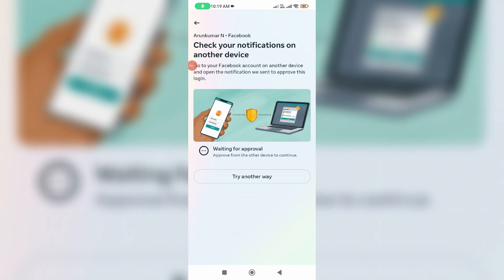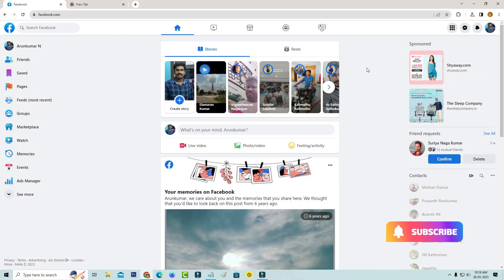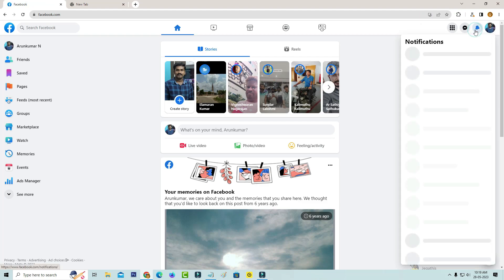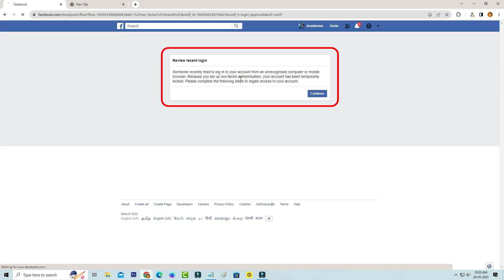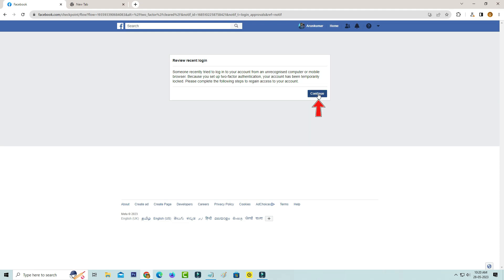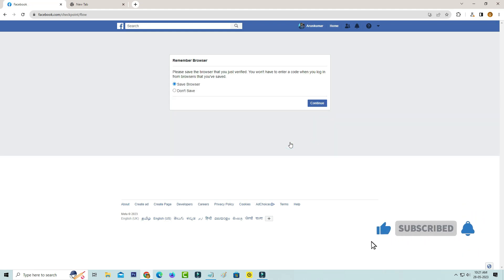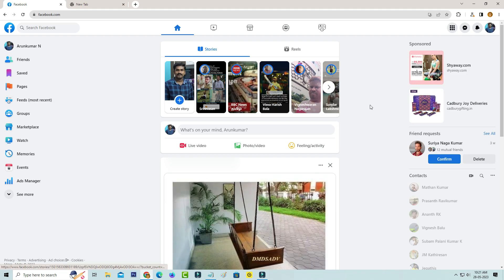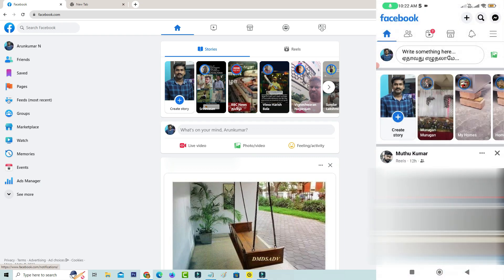Check your notifications on another device facebook 2023 new update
check your notifications on another device facebook 2023 new update, login approval needed facebook problem.

Always use 2023 released new update of facebook app on your device.

This solution works for all android mobile as well as ios based iphone and ipad devices.

Always check what are the devices are using your facebook login via your pc.

This video has english subtitle at same time you can translate to tagalog,tamil,kaise kare hindi,bangla telugu,kannada,sinhala and malayalam languages.

Today i get the following one error notification while i try to login my facebook account via fb mobile app :

Check your notifications on another device

Go to your Facebook account on another device and open the notification we sent to approve this login.

Waiting for approval

Approve from the other device to continue.

Try another way.

An unrecognised device recently attempted to access your account.

Let us know if it was you.

Review recent login

Someone recently tried to log in to your account from an unrecognised computer or mobile browser.

Because you set up two-factor authentication,your account has been temporarily locked.

Please complete the following steps to regain access to your account.

How to solve login approval needed facebook problem :

1.One of my subscriber ask to me,why it shows this kind of message and what is the meaning of this issue?.

2.This is occurs due to new login device or new login location.

3.So if you like to fix this issue,just verify your login location or login device.

4.But some user's are have one query,like how to open login was not approved facebook account?.

5.This is only possible to use the upload a photo id or verify the facebook account linked gmail account or phone number.

6.But if may be your identity is not confirmed,there is no possible to restore your fb profile.

7.So i hope if you follow this simple steps,finally this problem is solved in permanently.